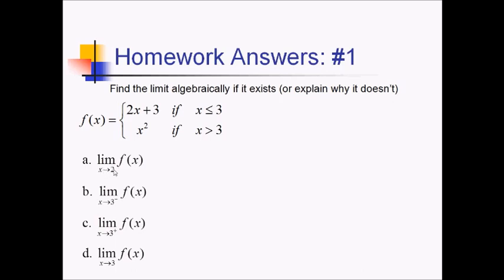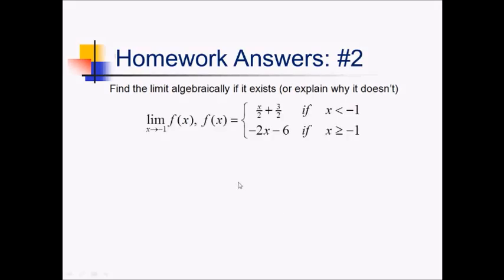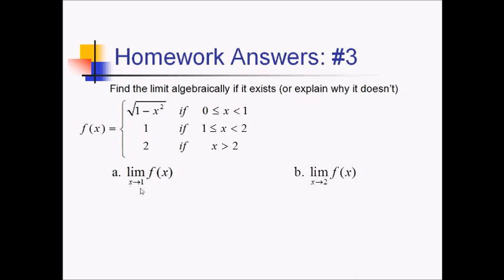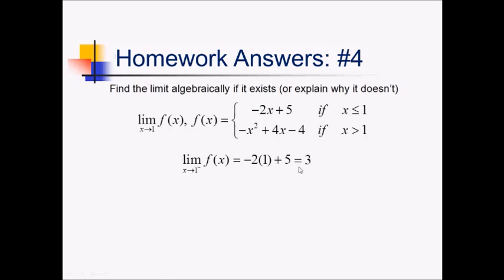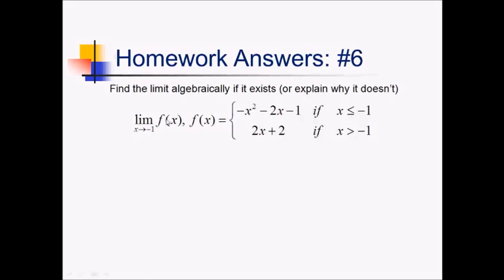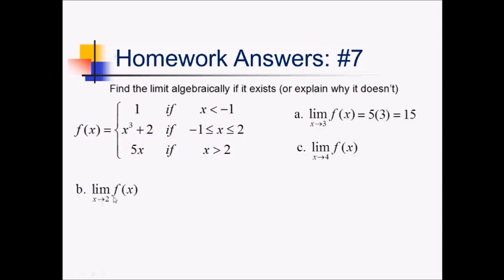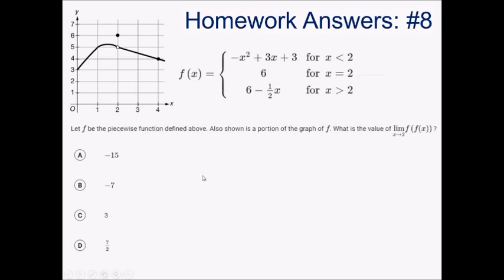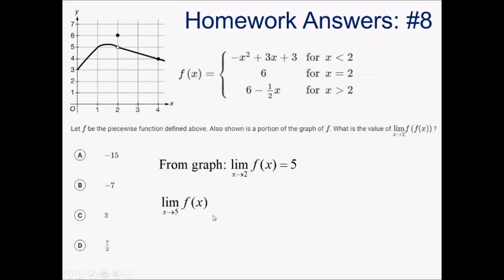Algebraic Limits - Piecewise Functions: Problem Set #1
Worked problems showing how to find limits, algebraically, of piecewise and absolute value functions.

Go here for a PDF and handout to go along with this video